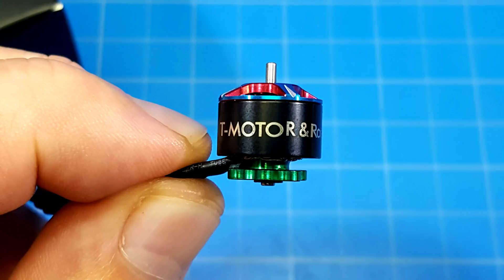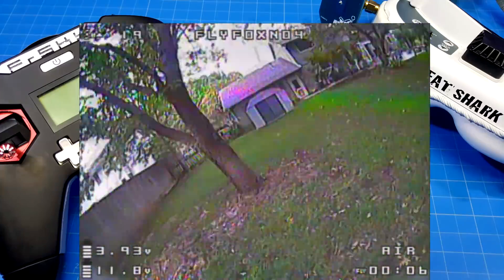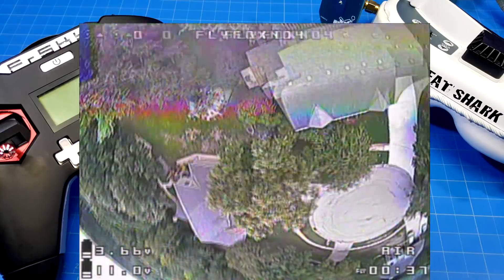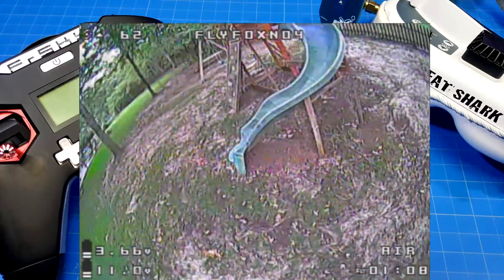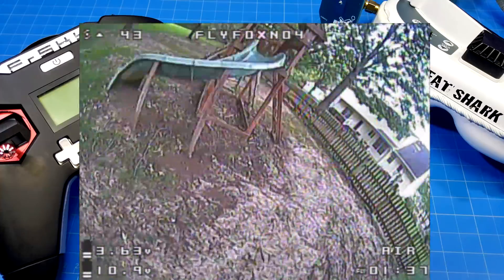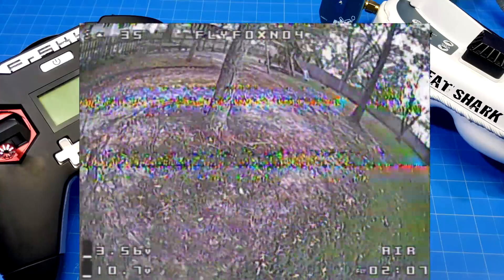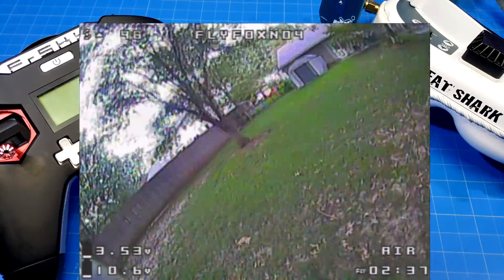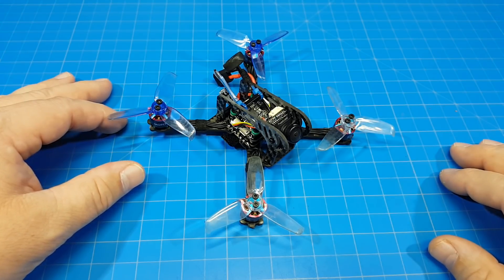T Motor/RacerStar 1106 6000kv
IMHO the best overall 110X performing motor!